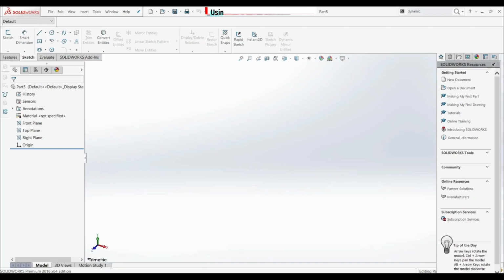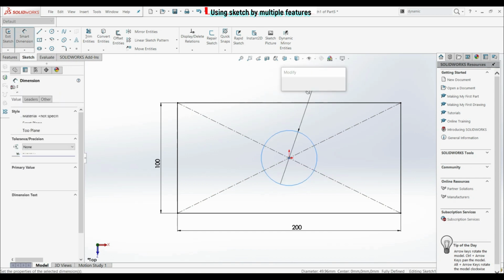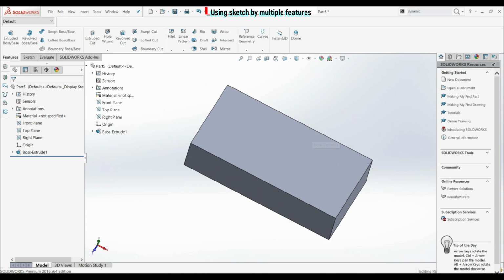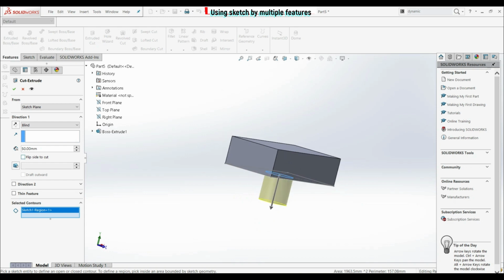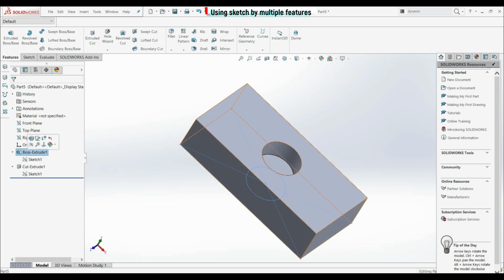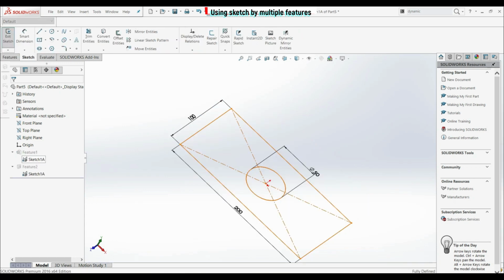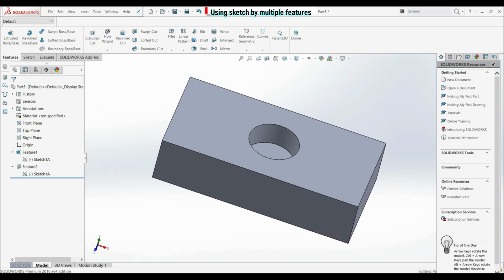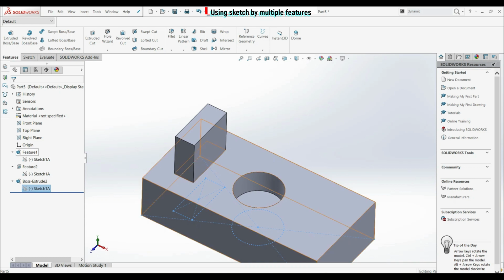Solidworks Tutorial - Using sketch by multiple features